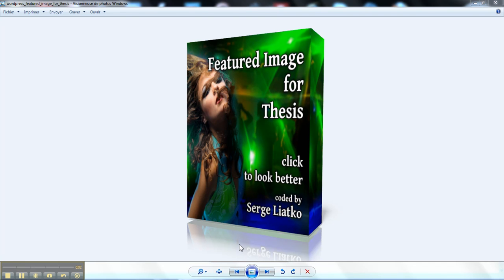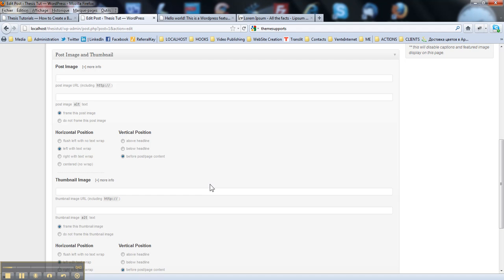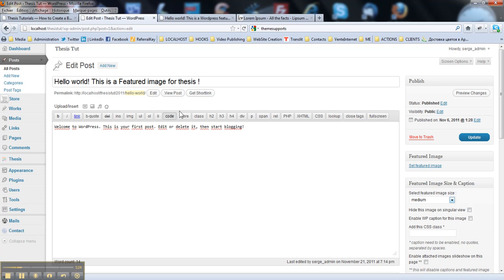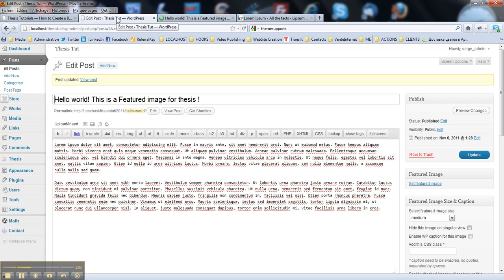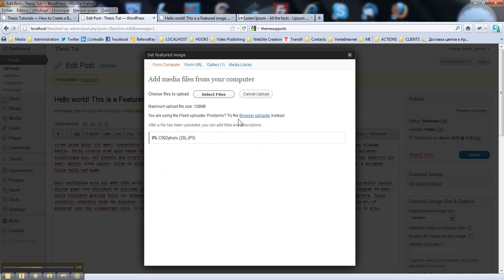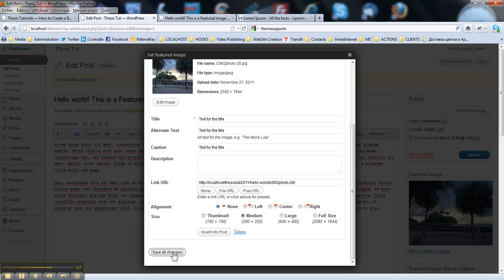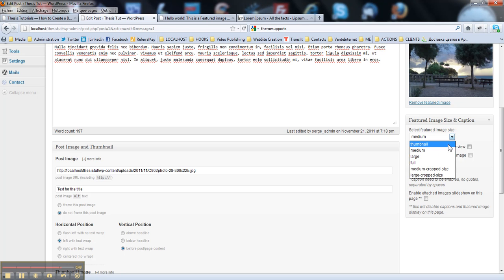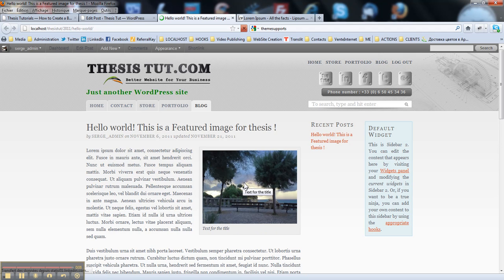WordPress Featured Image and Thesis theme (part 1)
In this video you will see by youself that you may have thesis post image interface applied to wordpress featured image.

Wordpress featured image for thesis plugin gives you even more flexibility and without any head ache.

You will also see how easy it is to set up properly thesis post image and thumbnail only by clicking buttons.